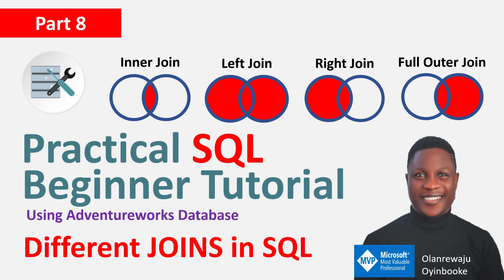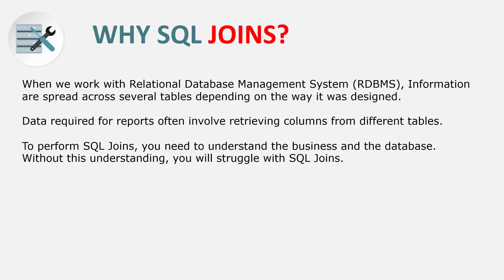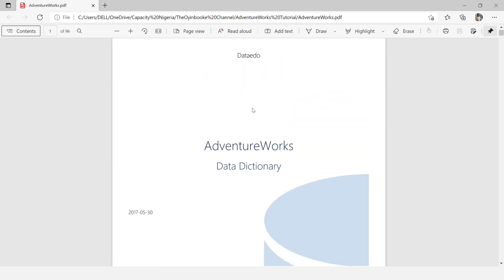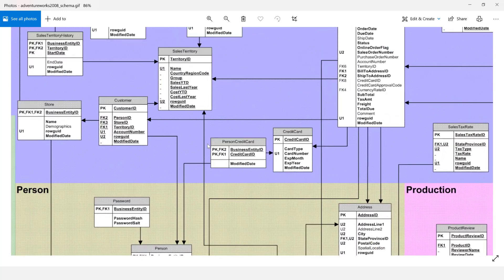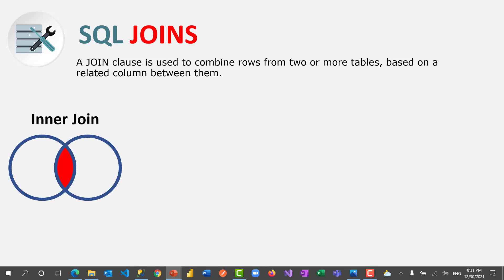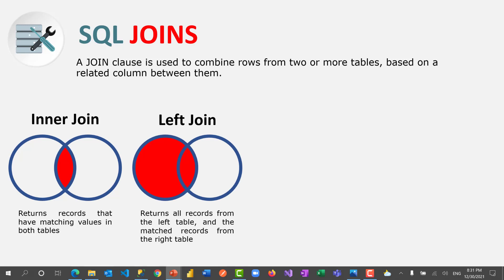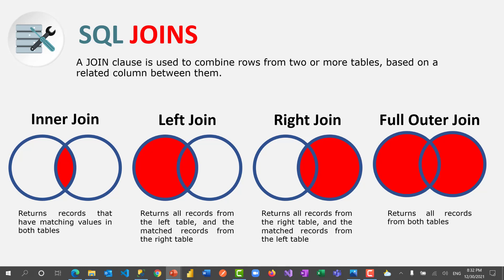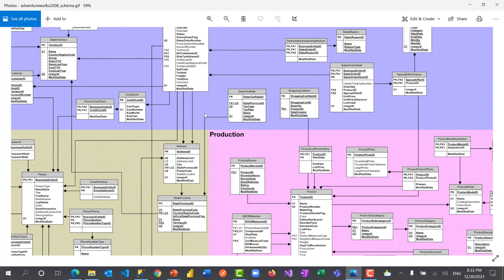Understanding SQL JOINS With Practical Demonstration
SQL is one of the fastest-growing programming languages. It is widely used by Data Analysts, Data scientists, Database Administrators, Backend Developers, etc.

As an aspiring Business Intelligence analyst and Data Analyst, you are often faced with data from different databases as against the conventional Excel files you learned building visualization with.

You will need to demonstrate a very good knowledge of SQL as business questions will be answered not just through the drag and drops Power BI environment but by demonstrating an understanding which addresses where the data required to answer this question resides in the database, how to retrieve it, what format must it be to be fit for the analysis, etc..

This is why you need to learn Structured Query Language. Business questions beget Queries.

As a beginner or intermediate learner, this series of videos will help you learn SQL in a practical way.

In this video, I walk you through the basics of SQL Joins and I demonstrated this by writing queries that explains, inner join, left outer join, right outer join, and full outer join.

We learn about the ADventureworks business through the data dictionary and database diagram.